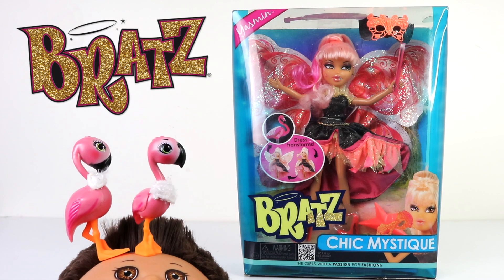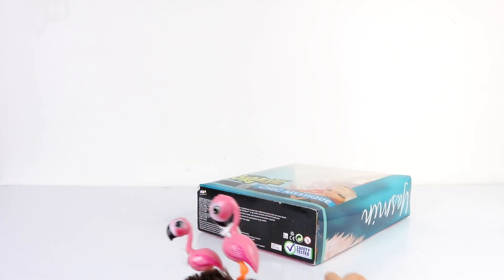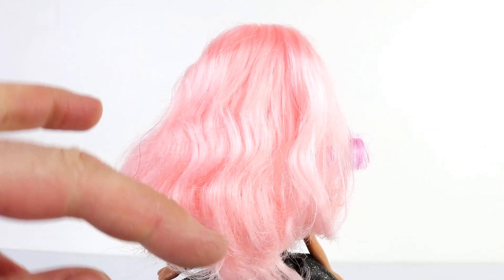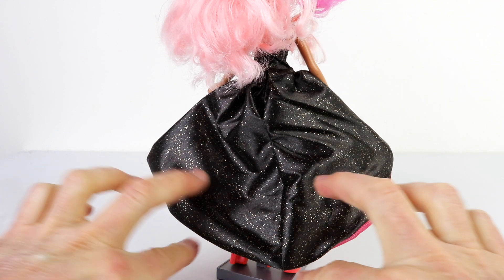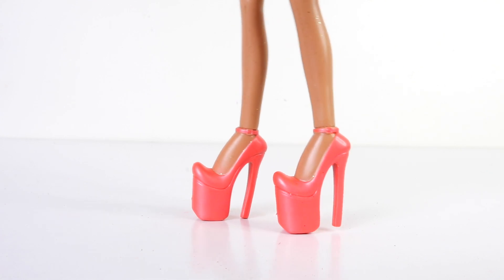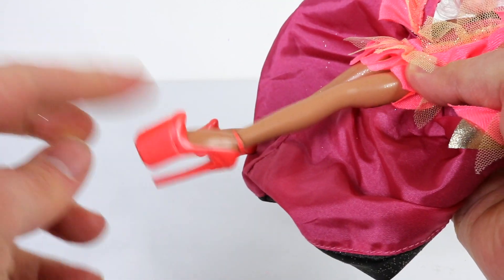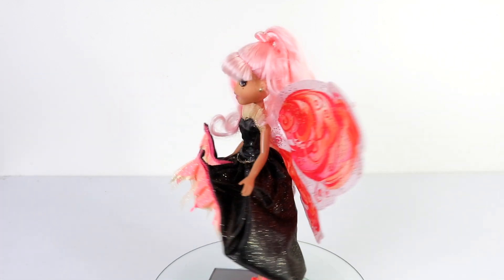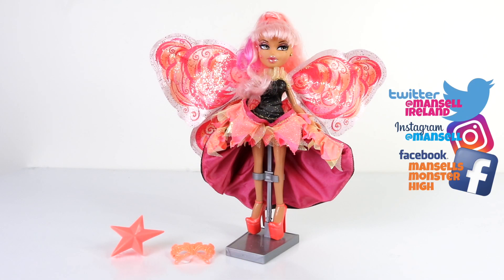Yasmin Chic Mystique Bratz Review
Chic Mystique with Yasmin from the Bratz Line. She is flamingo inspired with her outfit. She is truly a girl with a passion for fashion.

Mansell Ireland
MKH
Levin 5510
North island
New Zealand